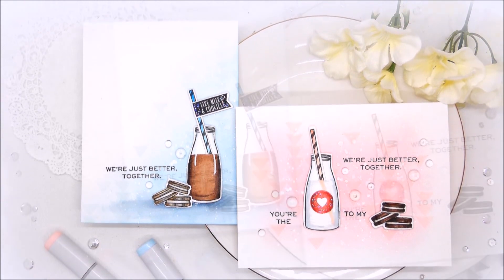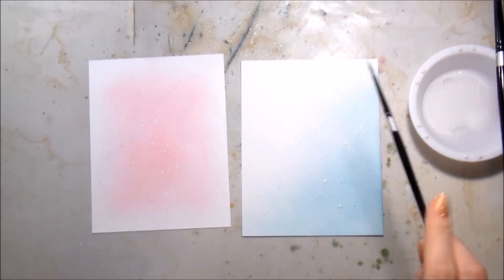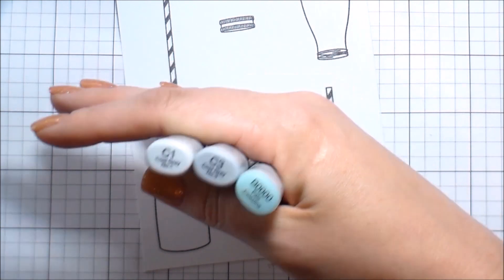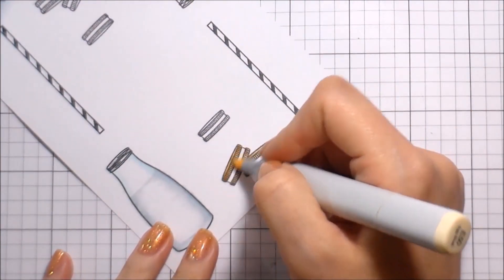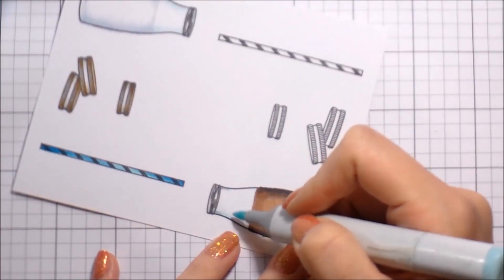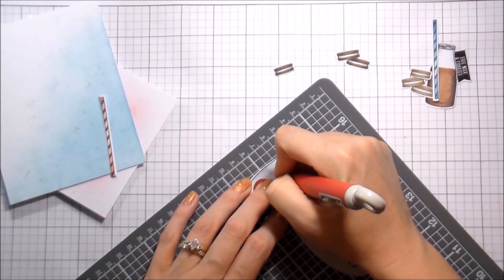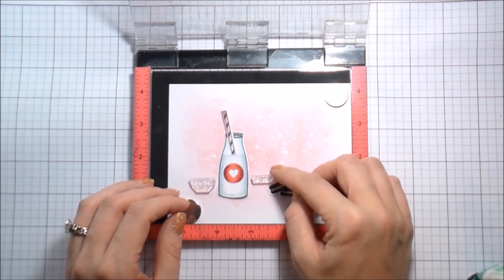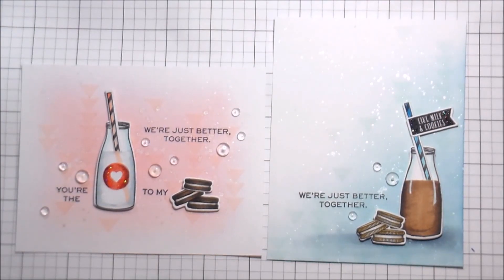Simple Valentines ft. MILK & COOKIES w/Kelly